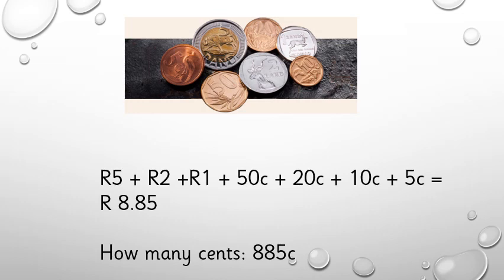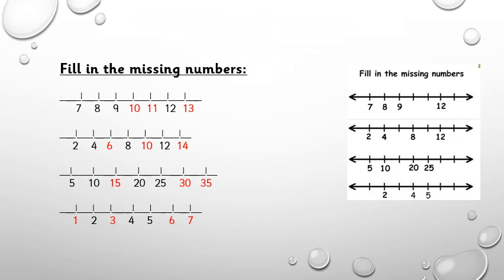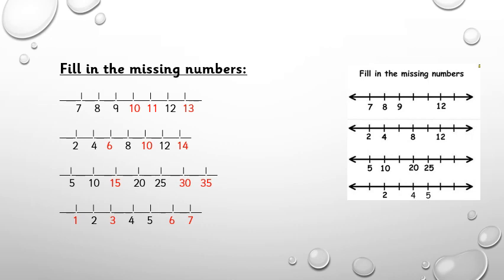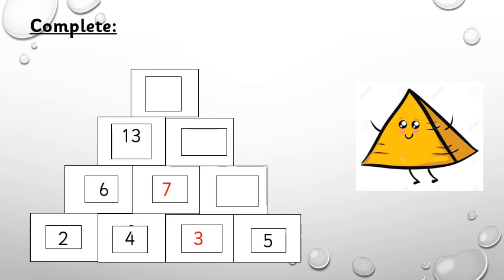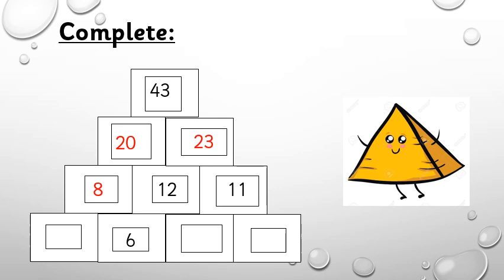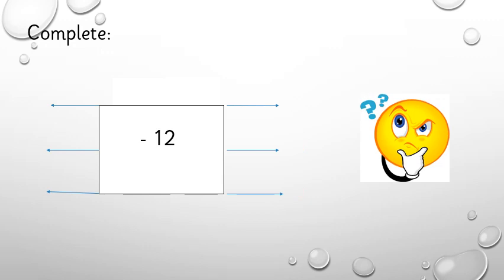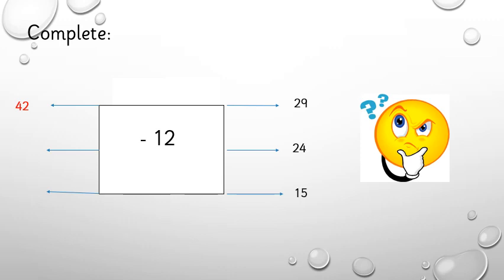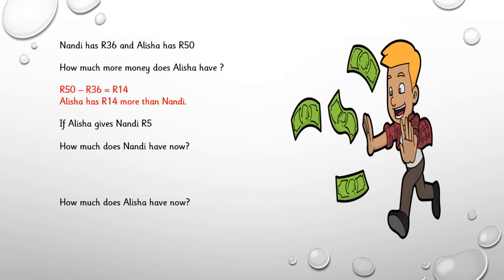Number Sense Video 18 May 2020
Number Sense Book 6 Page 34